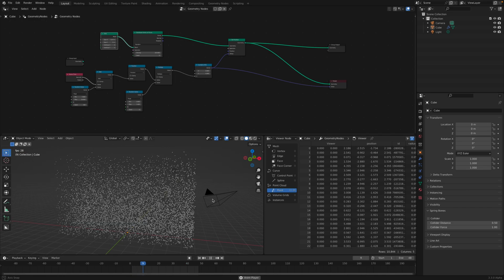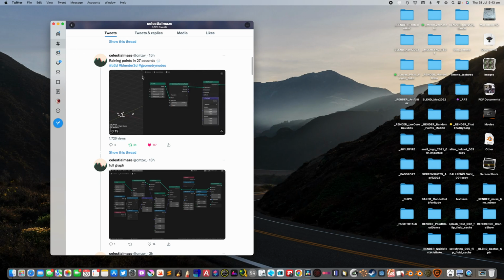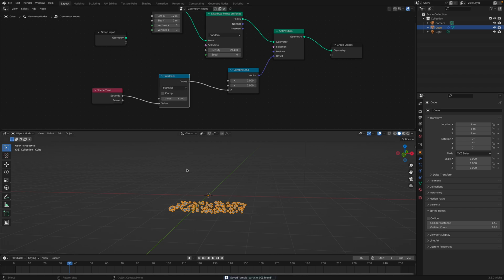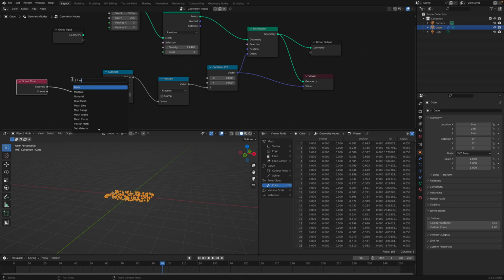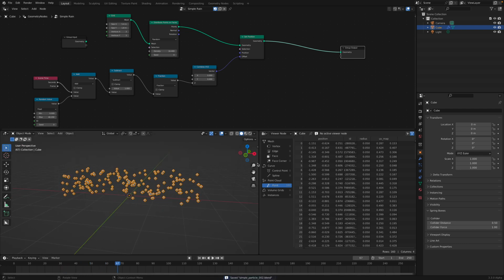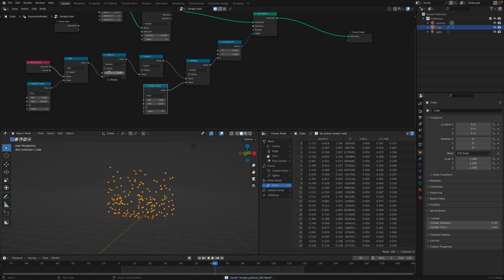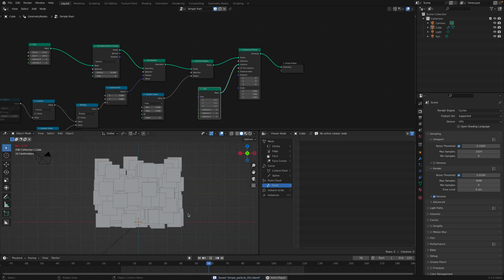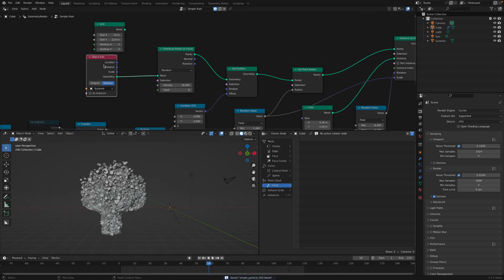LIVENODING Simple Points Particle Rain Using Geometry Nodes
In this episode, I am using my OG brain to recreate a node setup that produce a basic particle rain. This was inspired by Celestial Maze @cmzw_.

In order to create something like this using Blender Geometry Nodes, you can memorize it or look at the node setup diagram, but you can learn it better by try to recreate it based on your understanding.

The nice thing about this setup is that each "particle point" is looping within 24 frames and its multiplier.